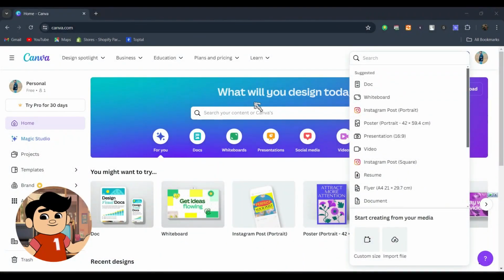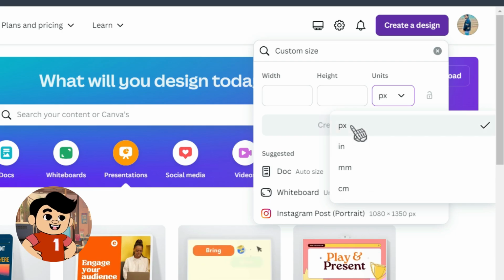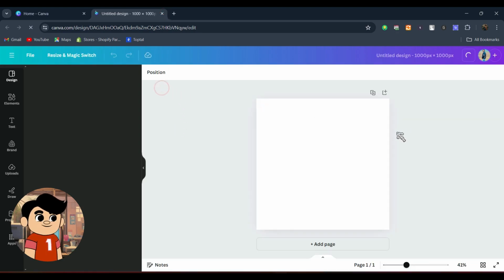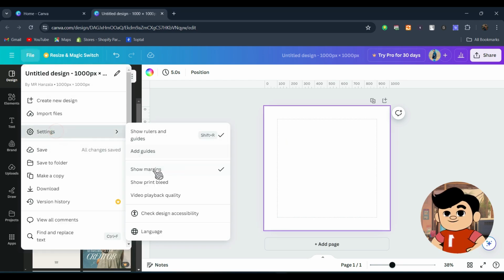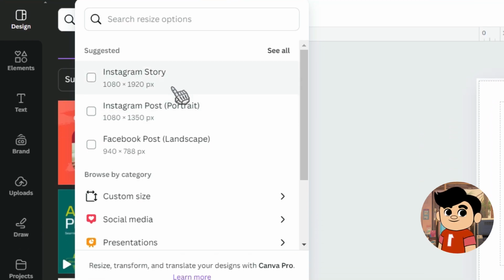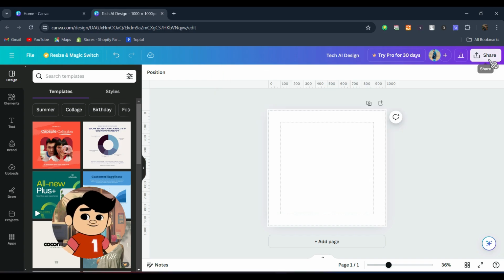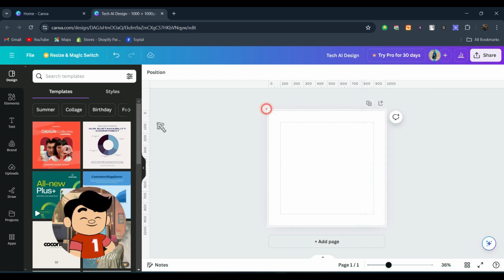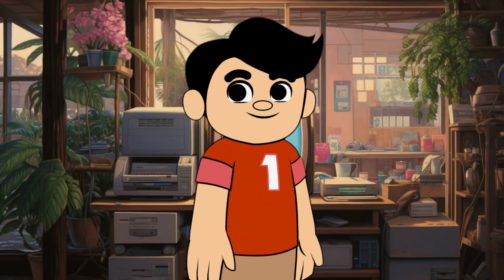Ultimate Canva Editing Tips and Tricks for Perfect Designs (Part 2)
Welcome to Part 2 of our Ultimate Canva Editing Tips and Tricks series! In this video, we take you on an in-depth tour of the Canva Editor, exploring essential features that will elevate your design game. Discover how to effectively use Grids for perfect layouts, master Alignments to ensure everything looks polished, and learn how to set Custom Sizes for your projects.

We also cover the Resizing tools that can save you time and effort, and show you how to Transform your ideas into stunning visuals. Plus, we dive into the exciting world of Tech AI and how it can enhance your design workflow. Whether you're a beginner or looking to refine your skills, these tips will help you create perfect designs every time.